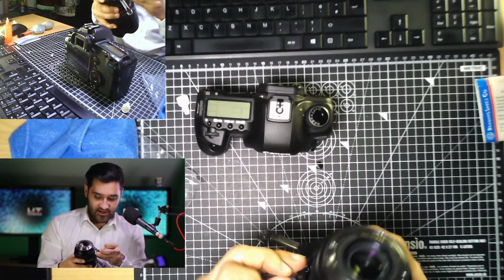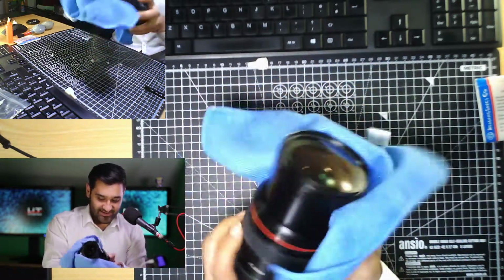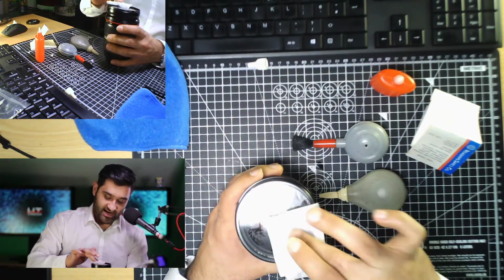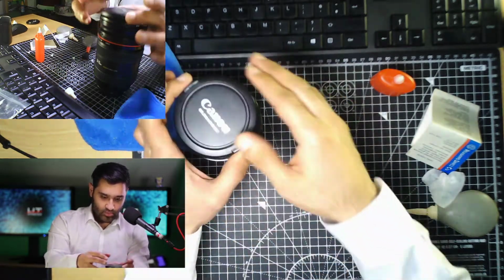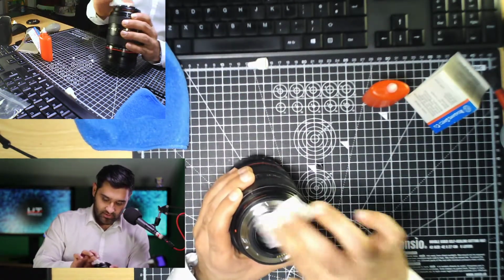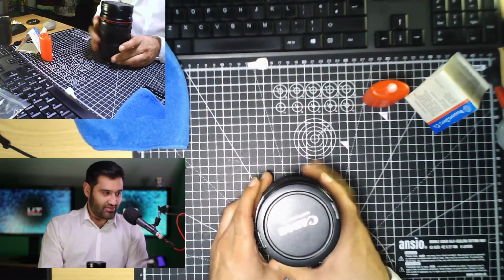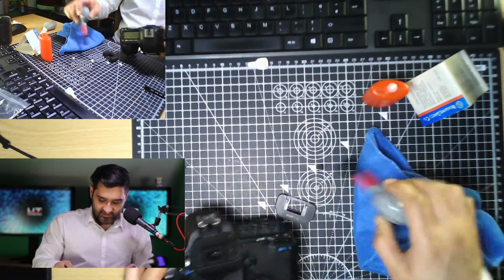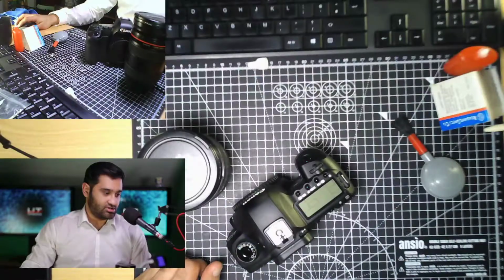how to clean camera dslr lens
On our channel we share the latest news and reviews from the world of Tech gadgets and reviews.